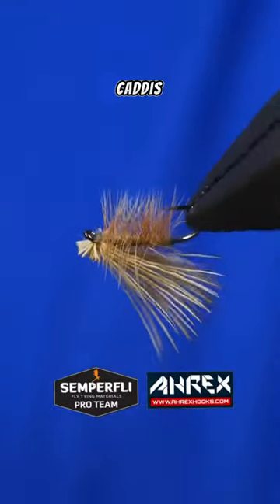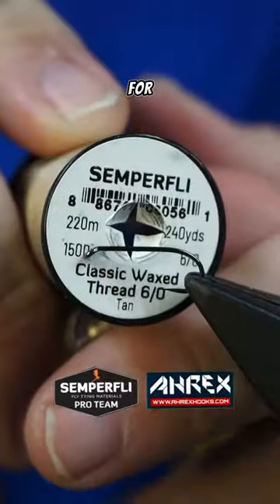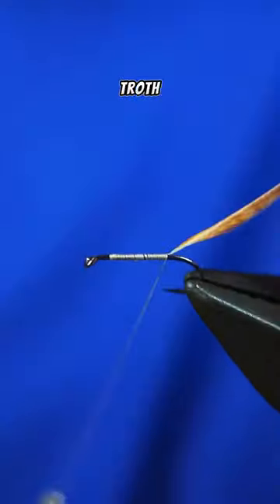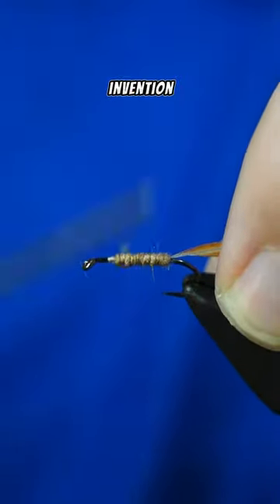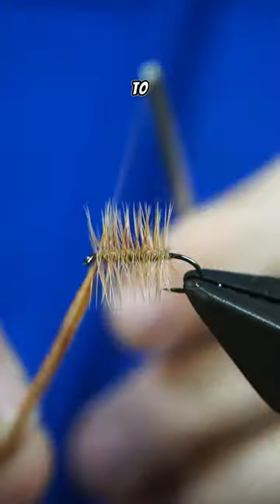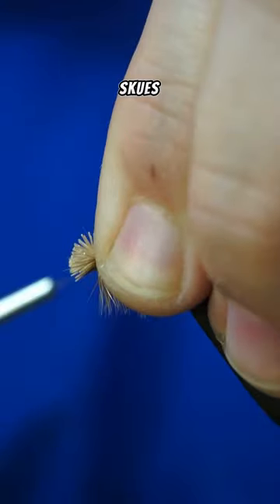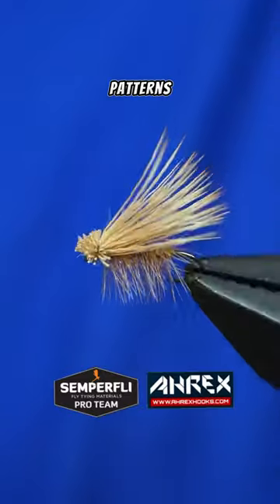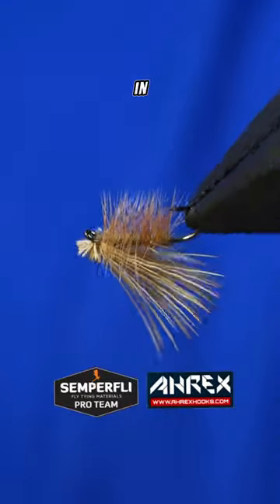Elk Hair Caddis Fly Pattern!!